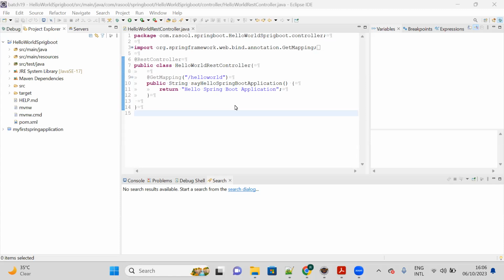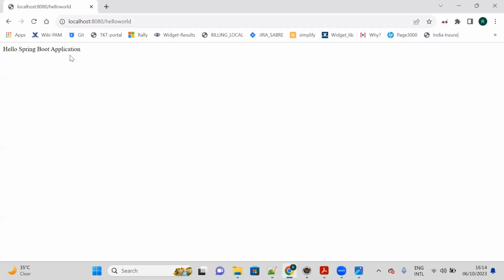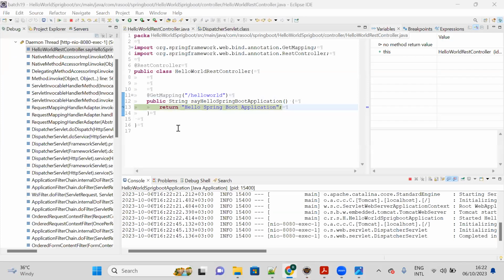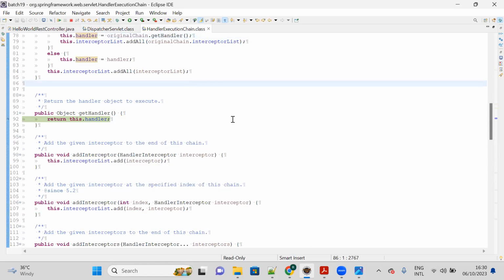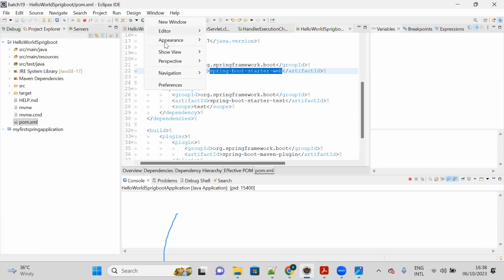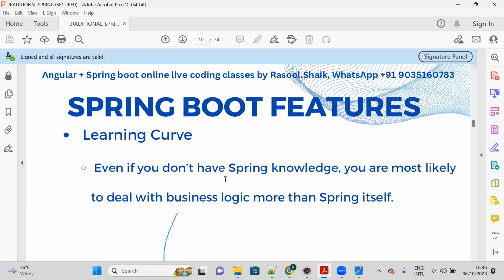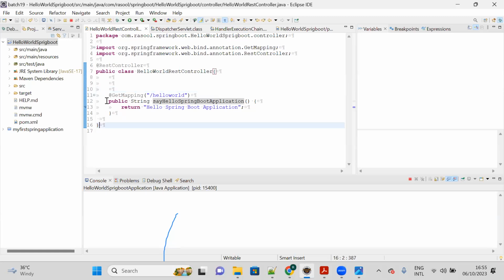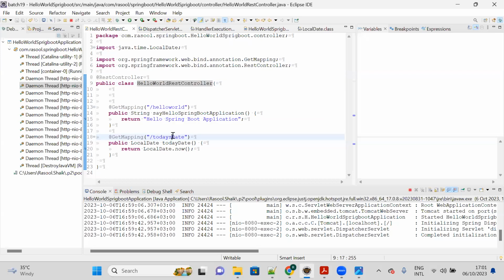Lecture-10 Understand about Dispatcher Servlet and Spring boot feature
In this lecture you will learn Spring boot features